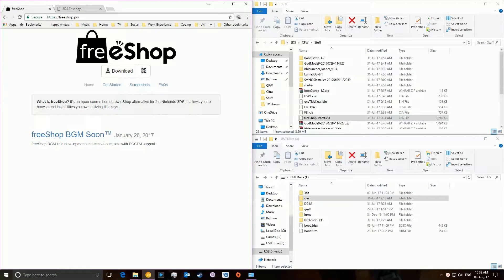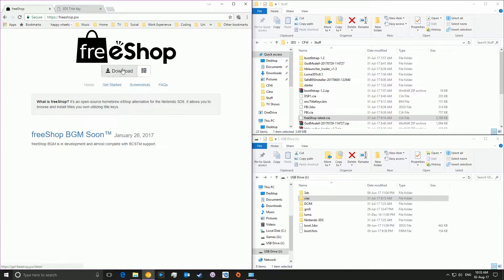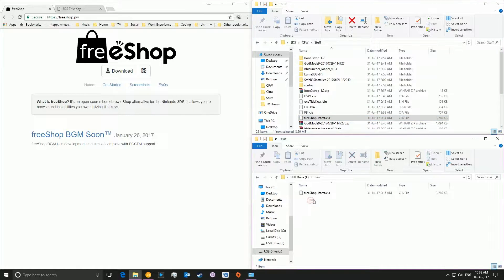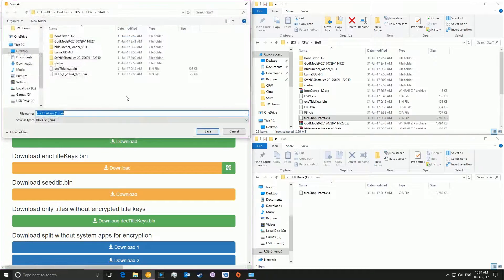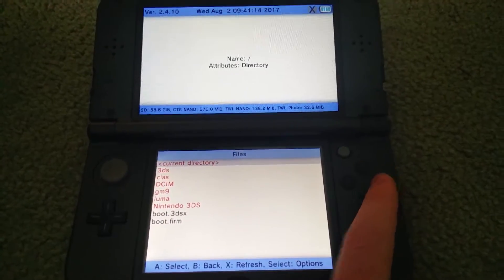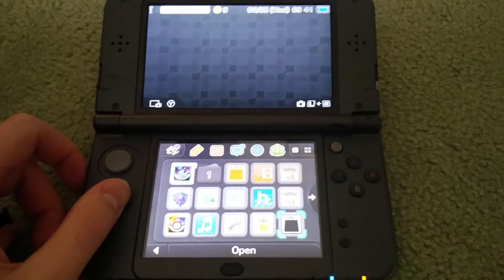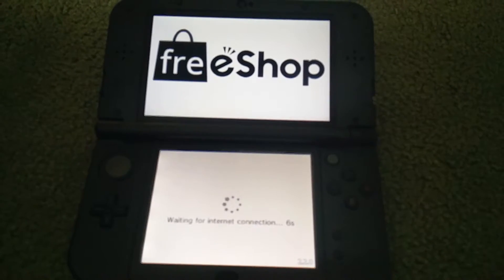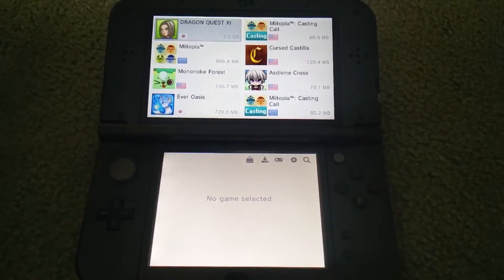How to Install Freeshop on any 3DS with CFW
In this video I will be showing you how to install Freeshop on any 3DS and so gain access to any game on the eShop for free.